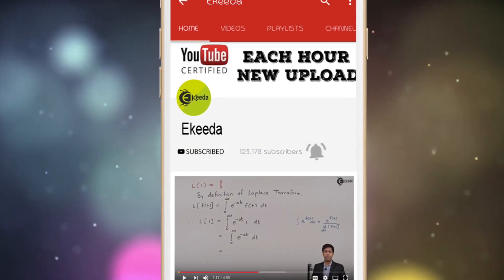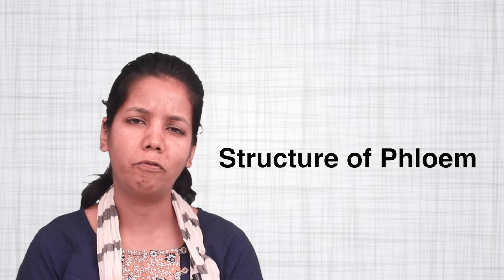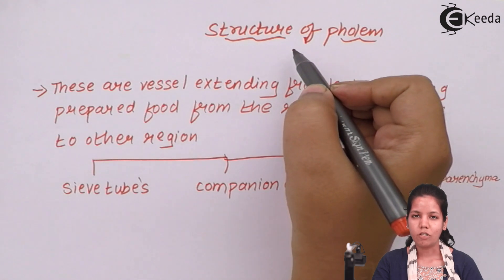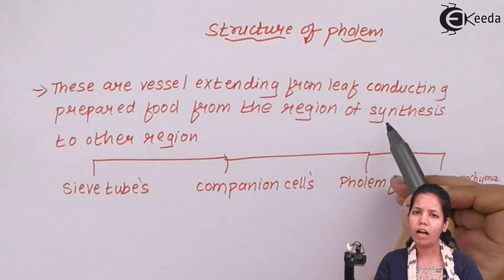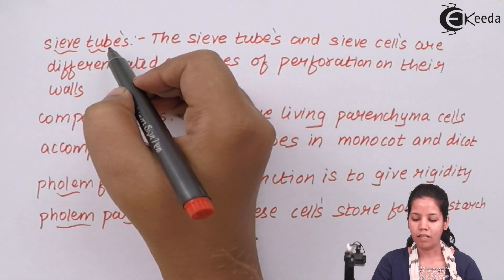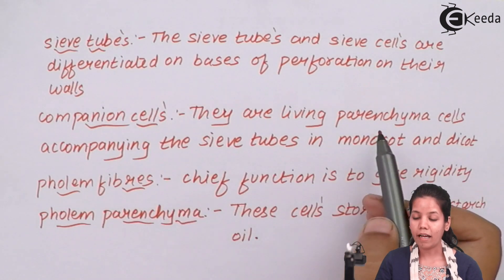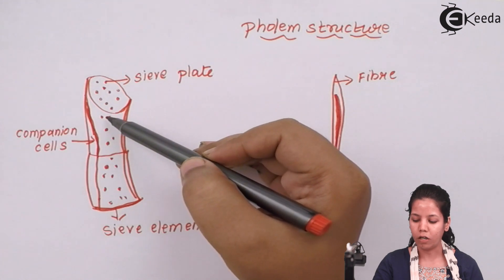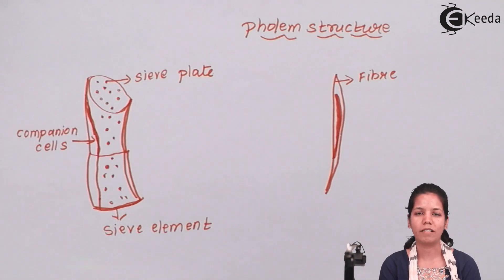Structure of Phloem - Morphology of Flowering Plants - Biology Class 11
Video Lecture on Structure of Phloem from Morphology of Flowering Plants chapter of Class 11 Biology for HSC, CBSE & NEET.

Happy Learning : )